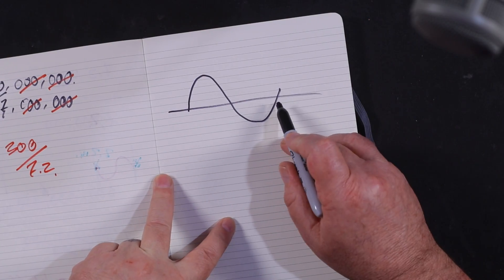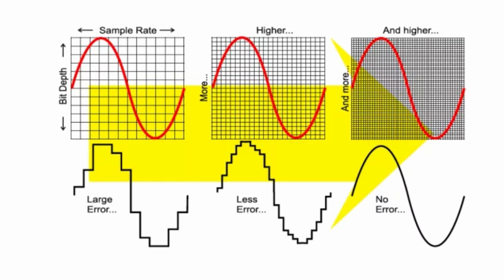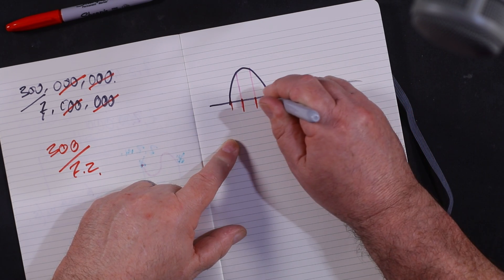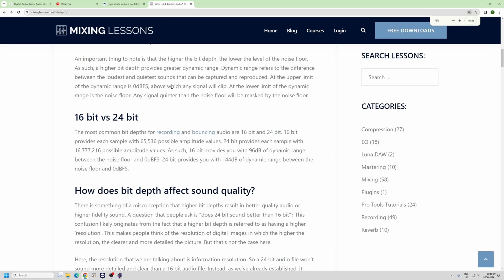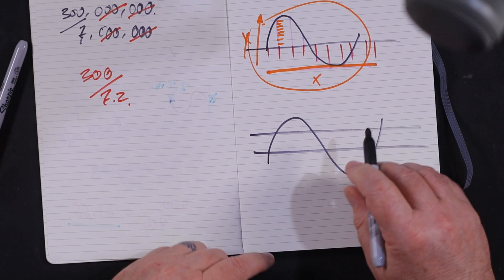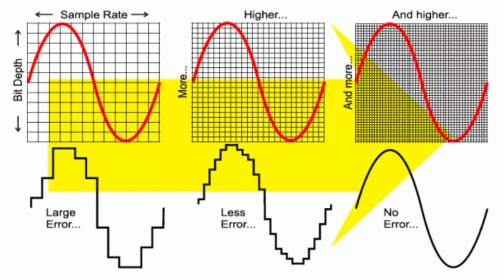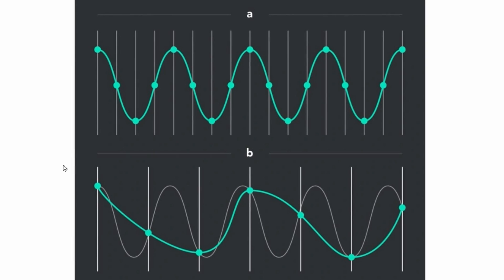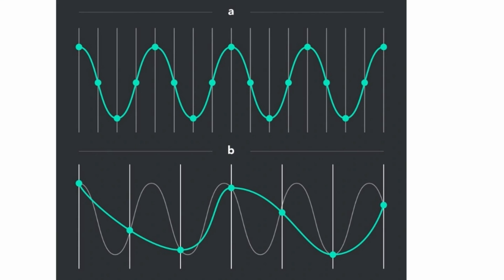Analogue to Digital Conversion - The Basics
Short video explain what Analogue to Digital is and also Digital to Analogue. We look at bit-depth and sample rate which both have an impact. CDs for instance have a sample rate of just over 44kHz and 16 bit sampling rate. Let's understand what this means. Callum.